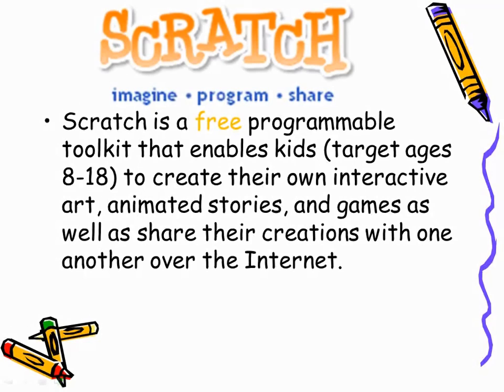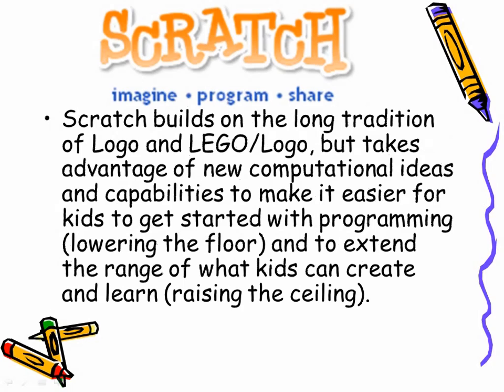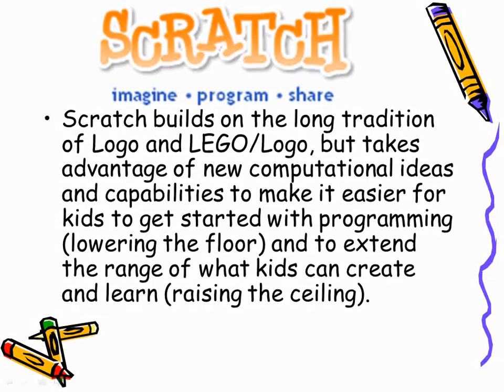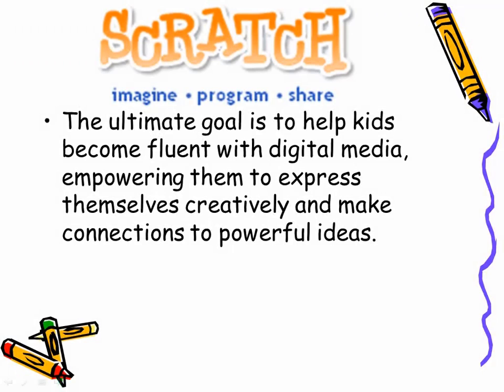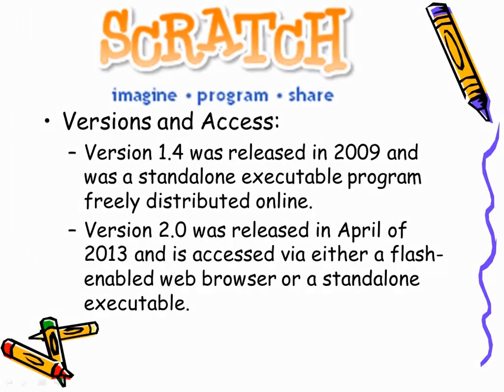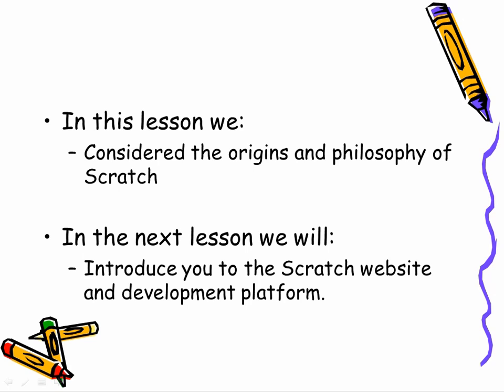Unit 1, Lesson 1 What is Scratch